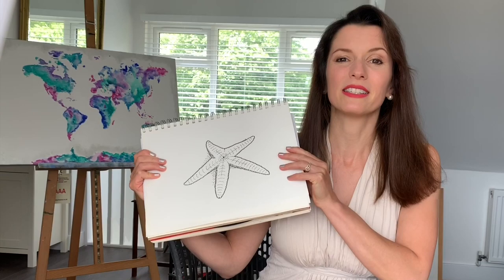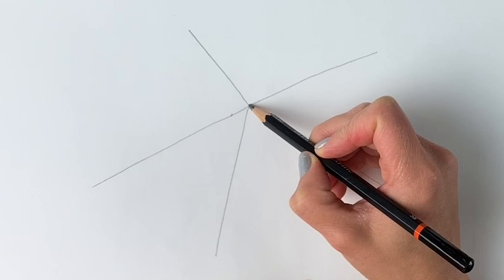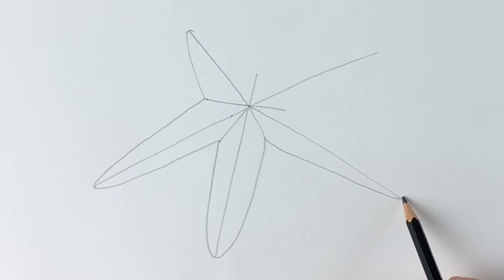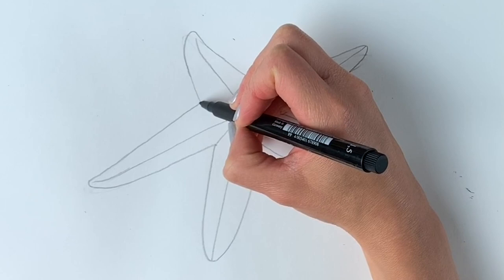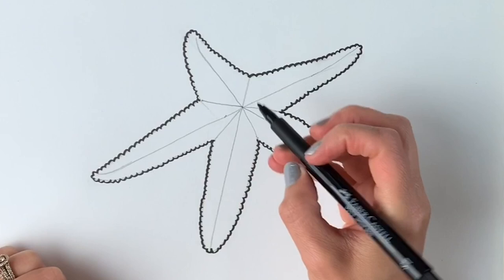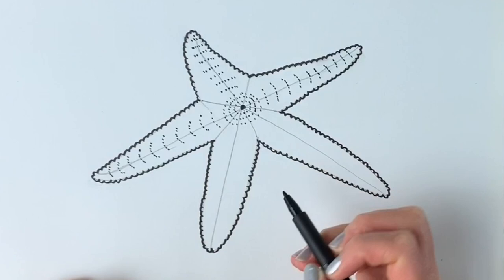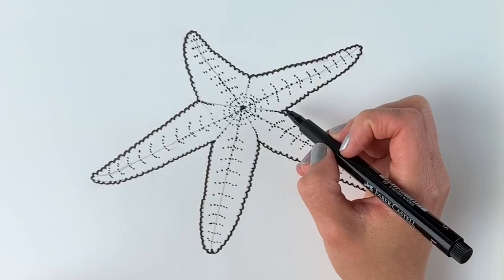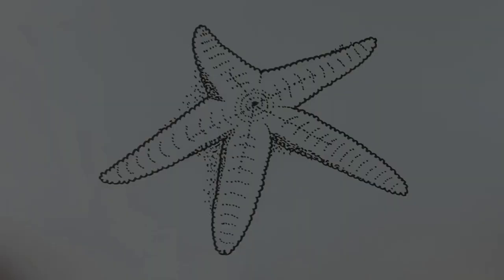How to draw a starfish step by step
Learn how to draw a starfish for beginners  in an easy step-by-step tutorial with artist Harriet Muller. You will need a pencil, a black pen, an eraser and paper.  Made using iMovie.